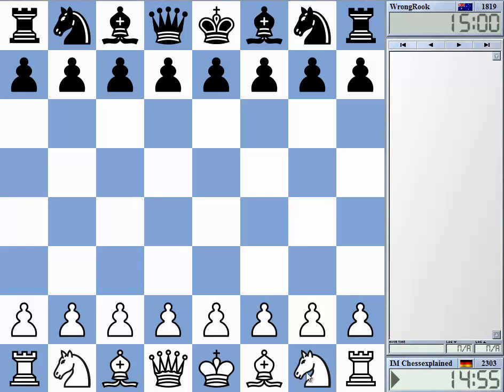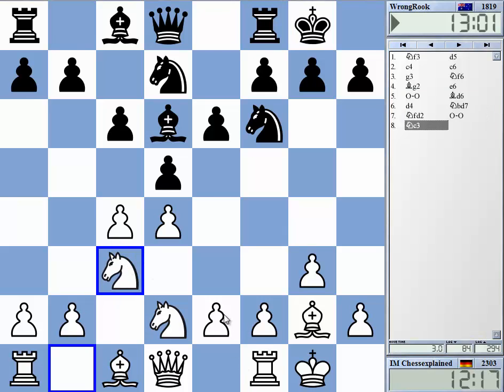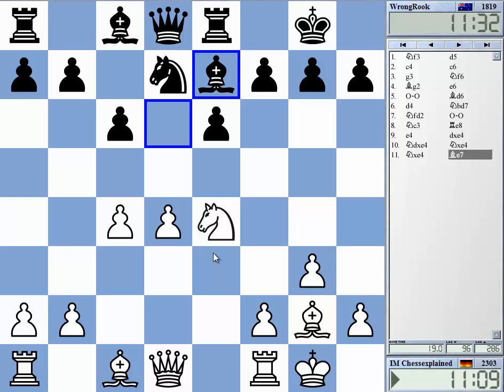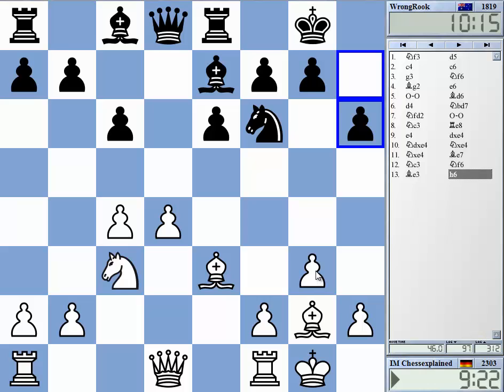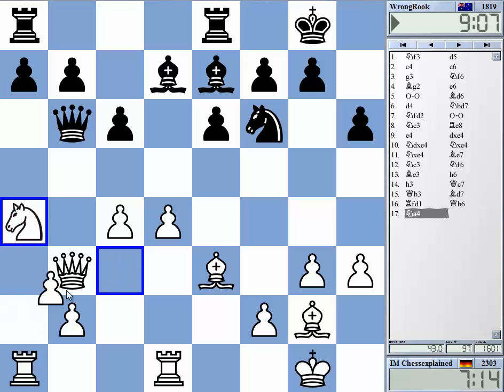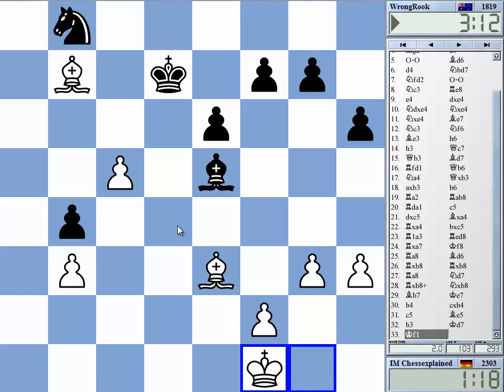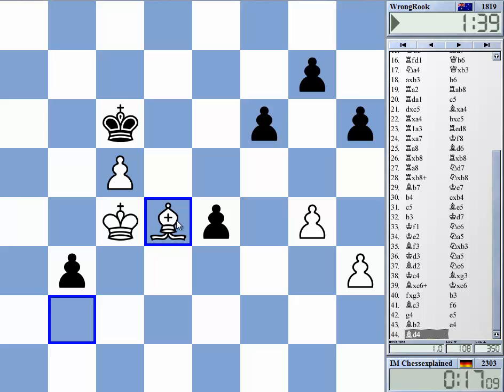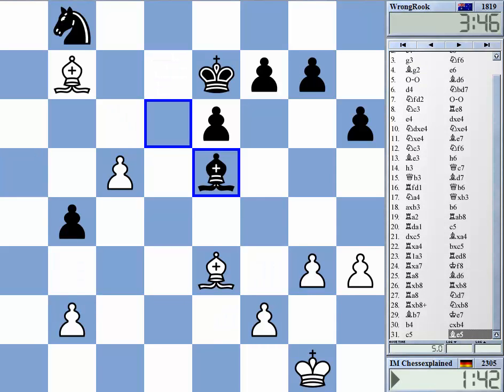15 Min Chess #124 with Live Comments Reti Opening